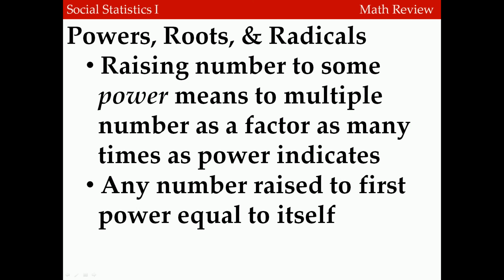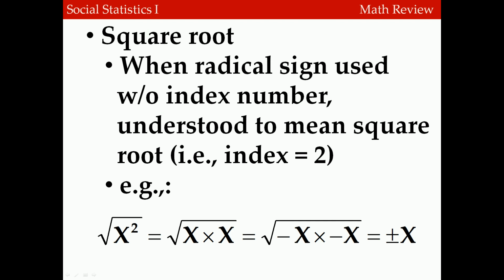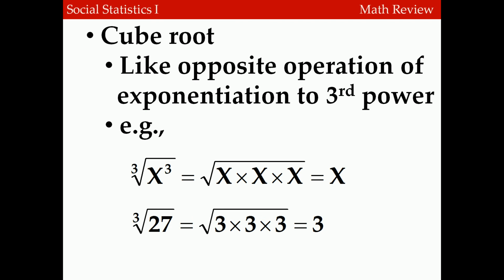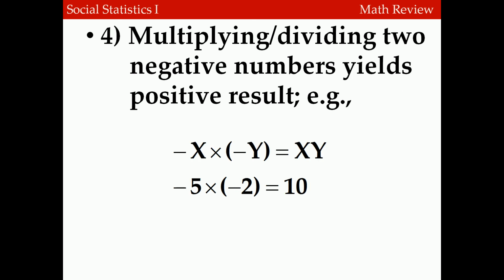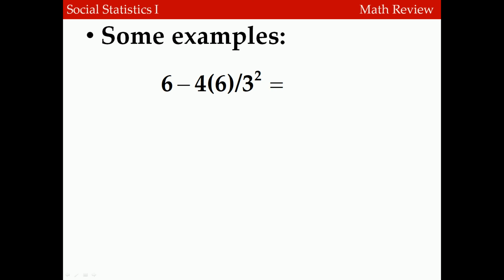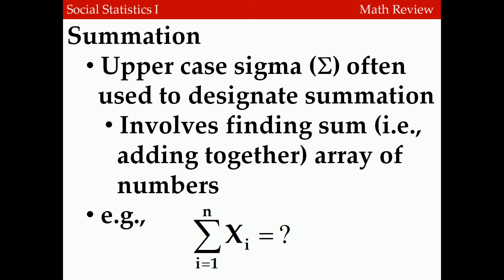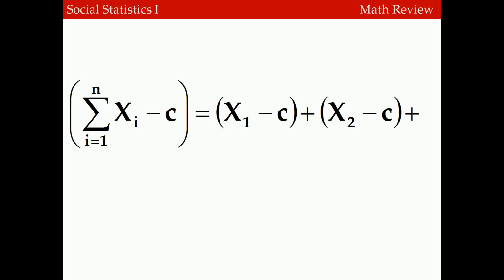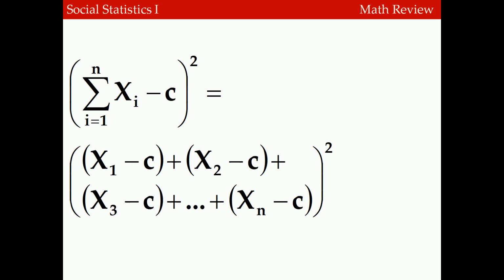Math Review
Description